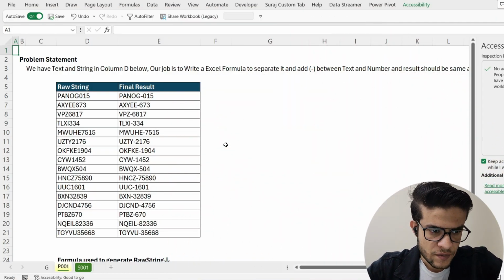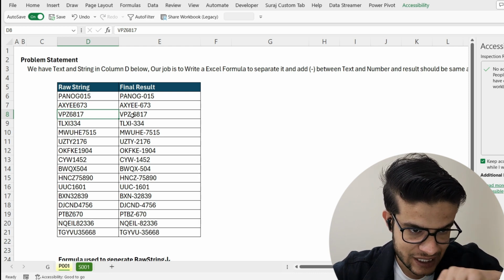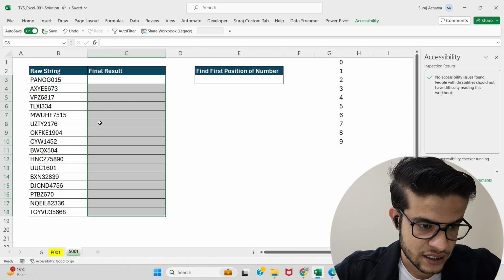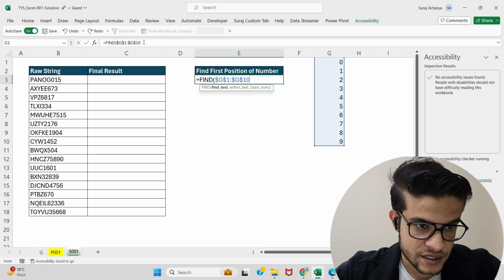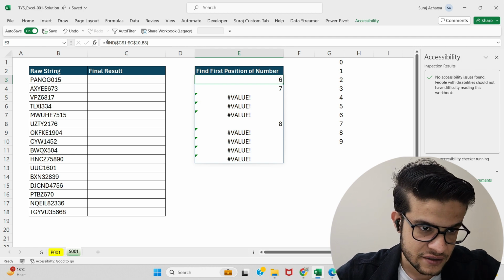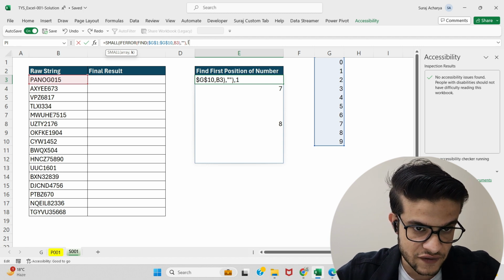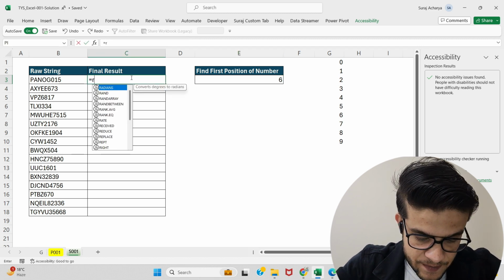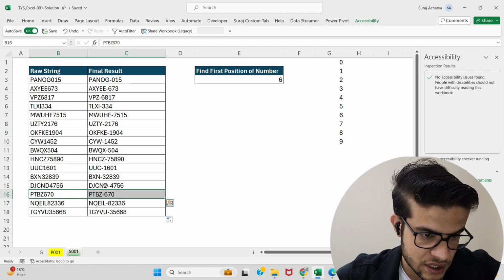Excel Challenge 001 | Add dash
In this video we will write Excel formula to add hyphen between text and number in a string.

In this challenge we will write a formula to add (-) between Text and Number

Formula used

1 FIND

2 IFERROR

3 SMALL

4 REPLACE

But this can be solved using combination of other formulas as well, as every problem will have more then one solutions